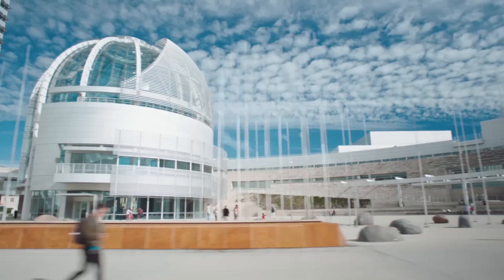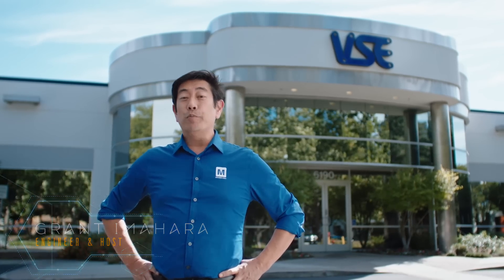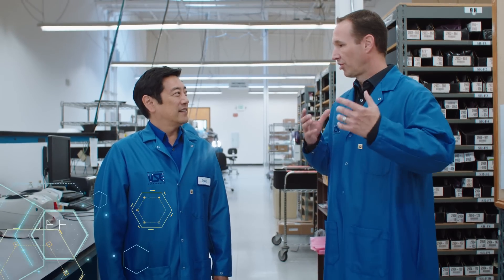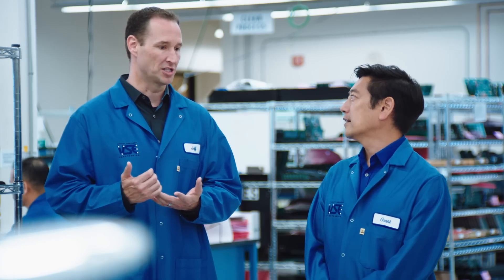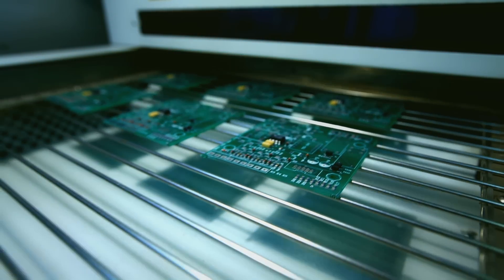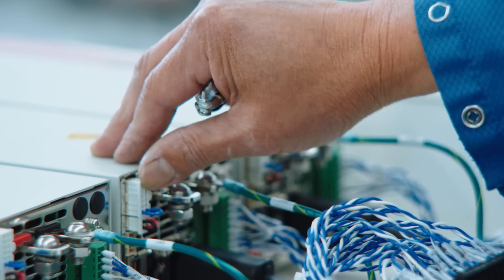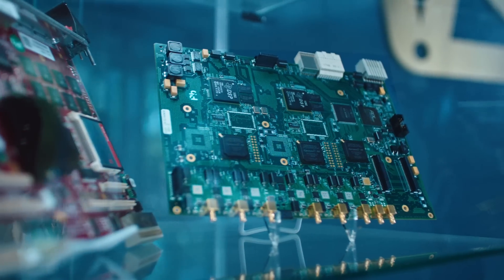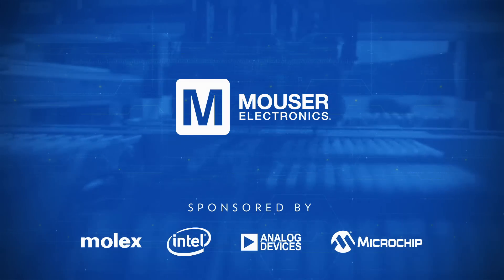Engineering Big Ideas - Episode 4 | Empowering Innovation Together – Mouser Electronics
Once an idea becomes a working prototype, how does one go about manufacturing it? Valley Services Electronics demonstrates its capabilities in navigating the myriad complexities of moving from prototype to end product. This is Engineering Big Ideas.